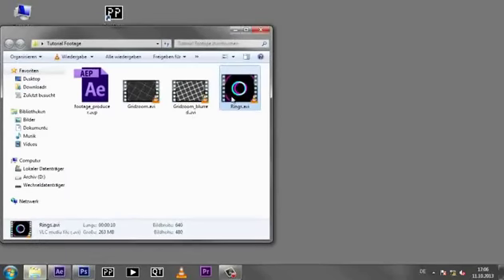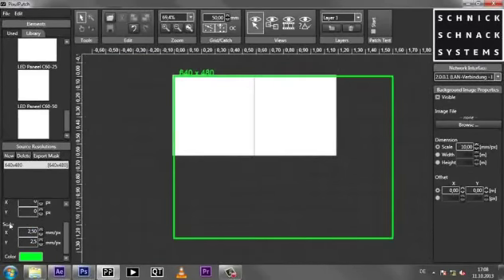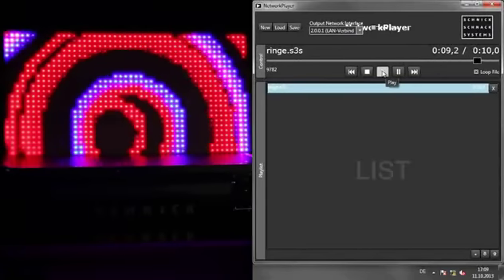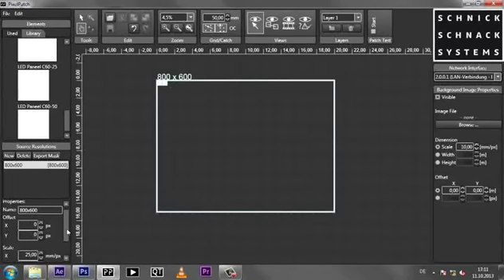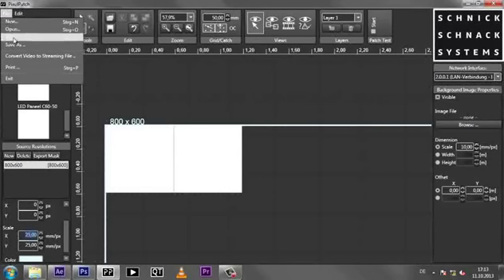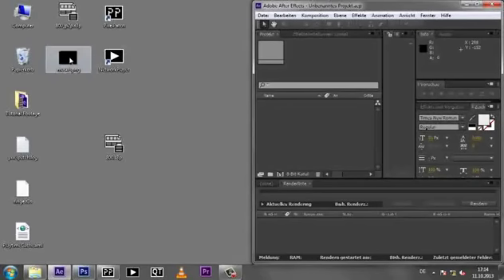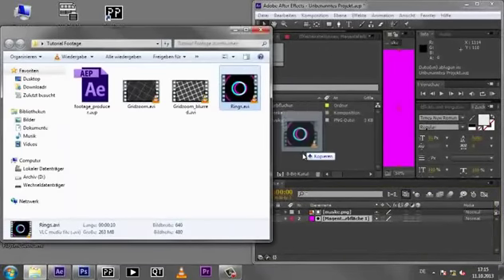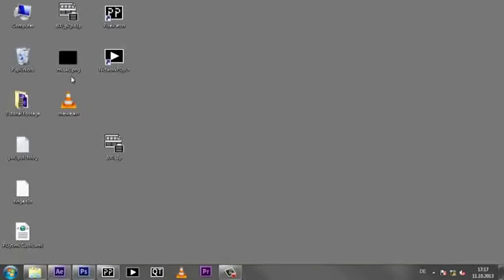Tutorial "Video on LED", Part 1: the Workflow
Martin Schochow explained in the first part of this two-part tutorial series:

How to create a LED patch in the software PixelPatch. How to upload a video for this? And how to play the whole later on the Software NetworkPlayer or the hardware Pixel-Gate?